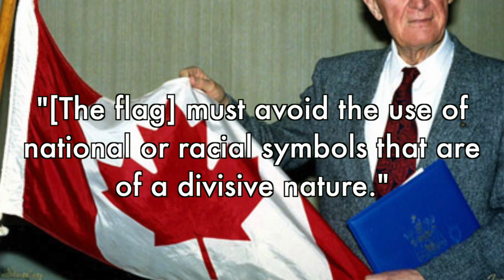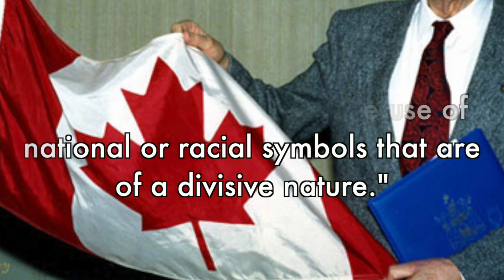How Canada Got Its Flag – Canadian History #3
Find out the cunning way Lester B. Pearson helped to create Canada's identity with that classic maple leaf.